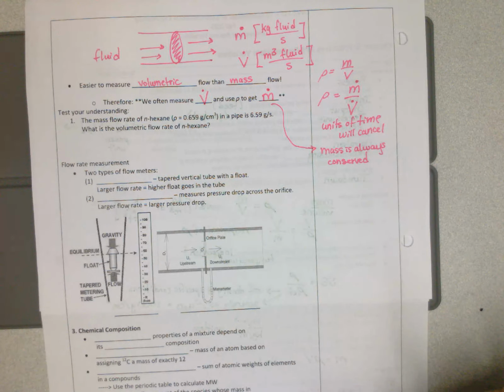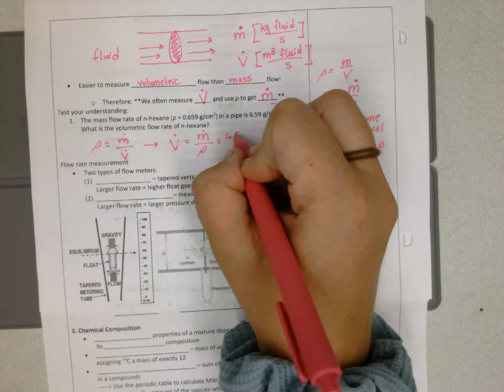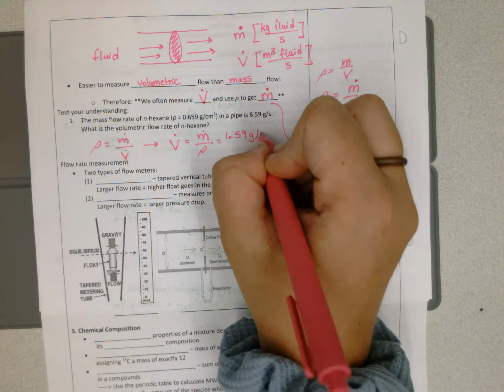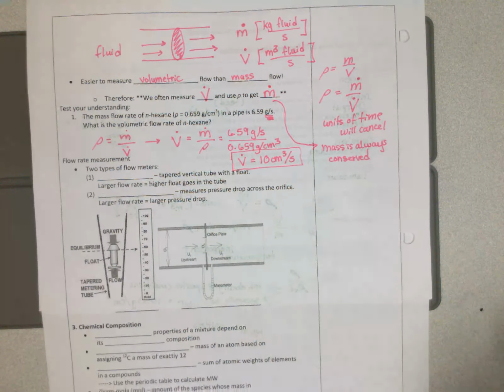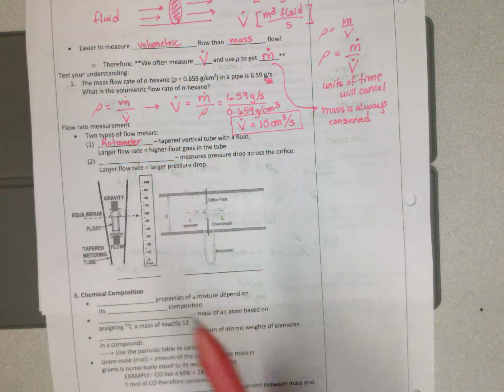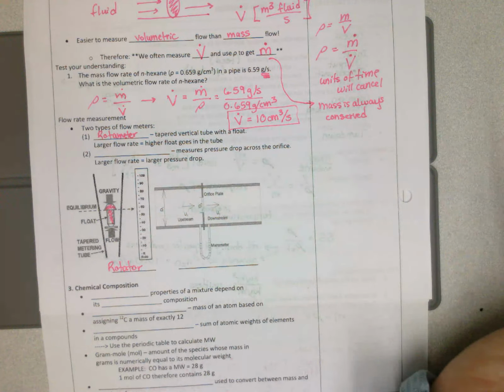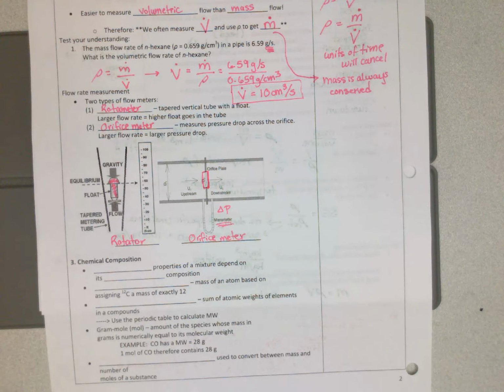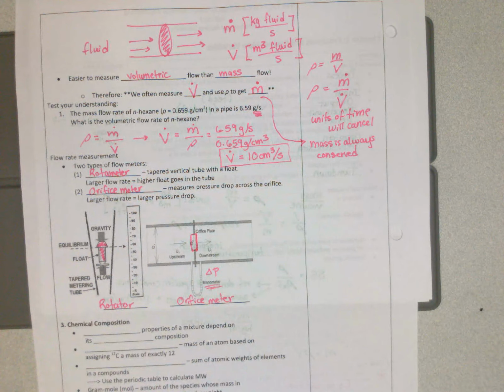Chapter 3.2 - Flow Rates